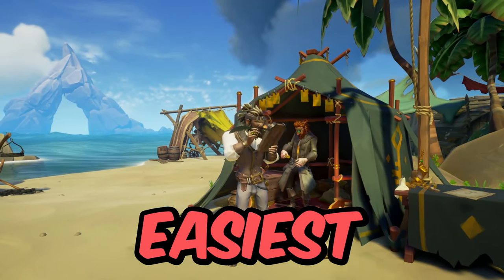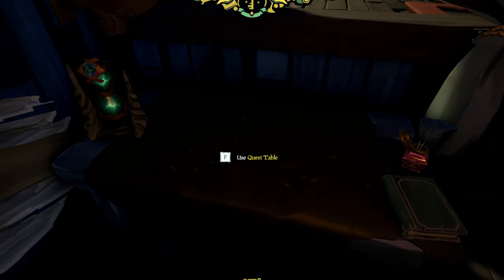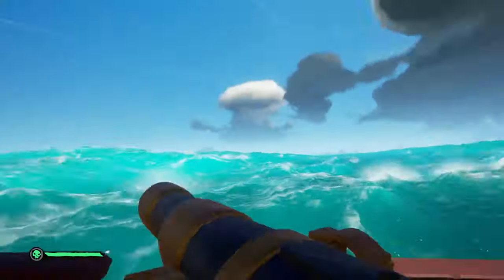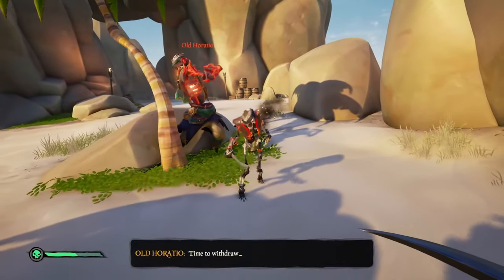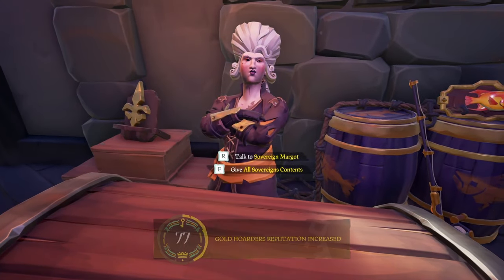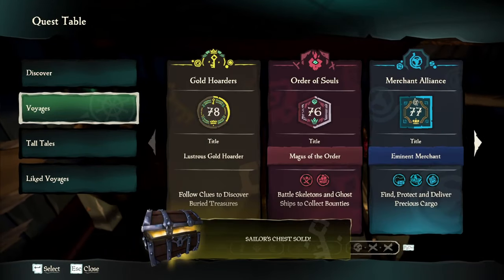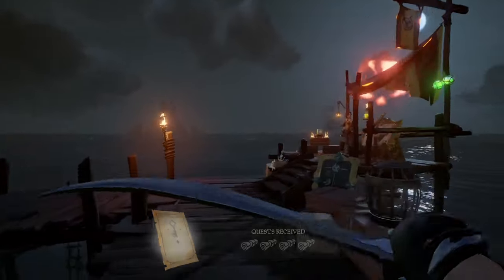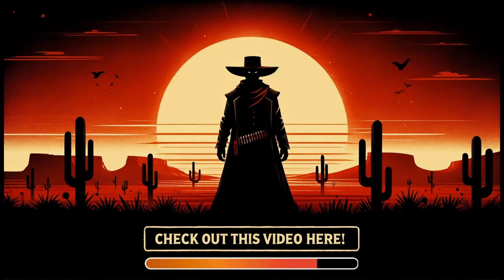How To Level Up Gold Hoarders FAST in Sea of Thieves